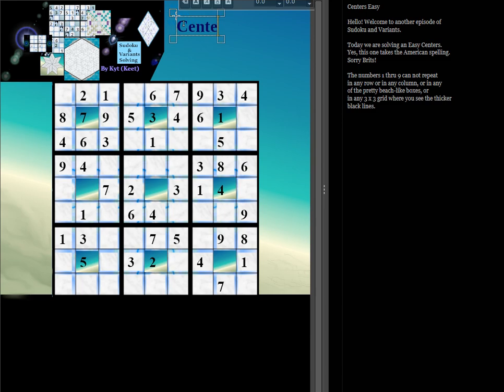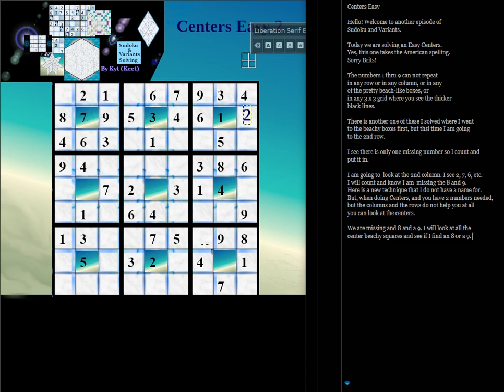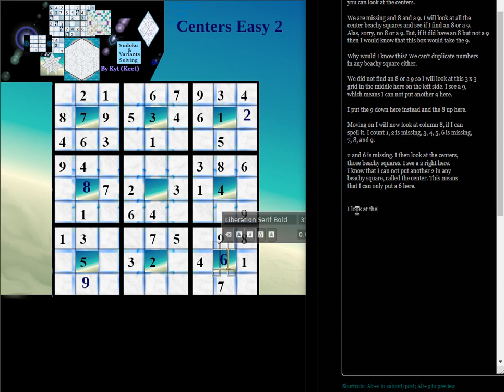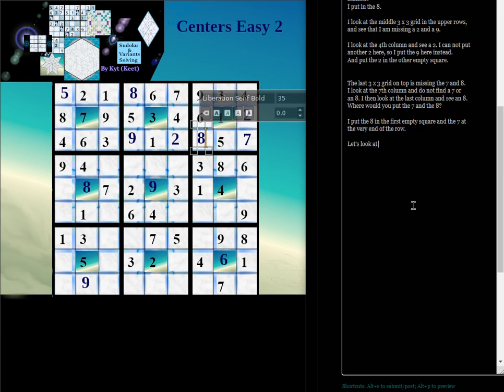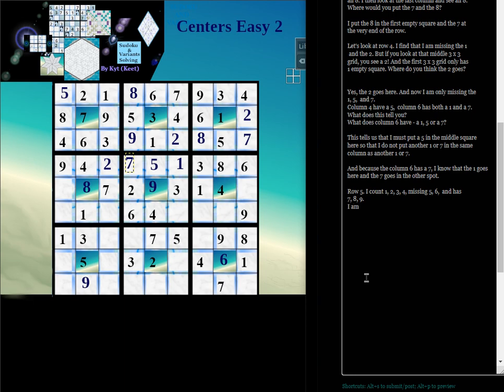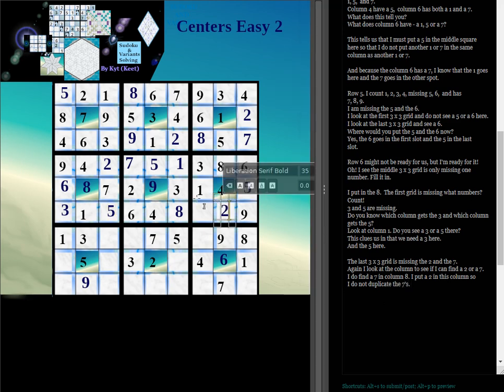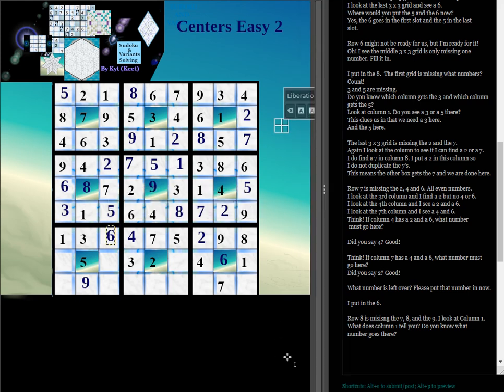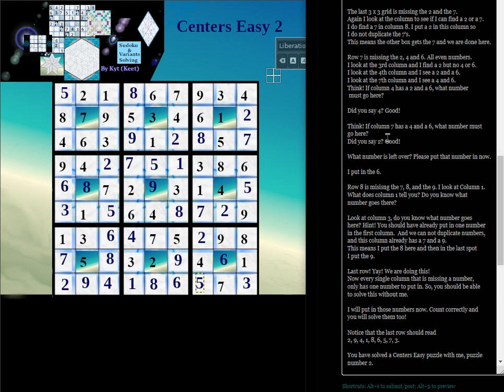Centers Easy 2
This is a Sudoku variant called Centers. 1 - 9 is also put in the middle boxes without repeating. Because the level of this variant is easy, it should be easily solved by most people.